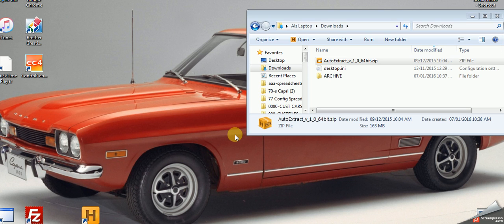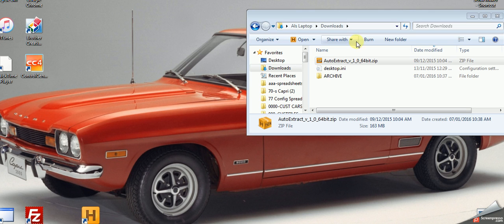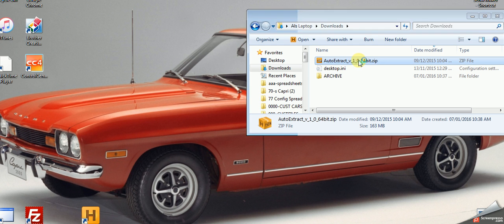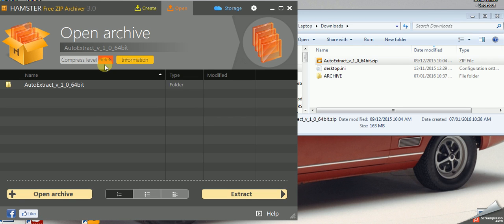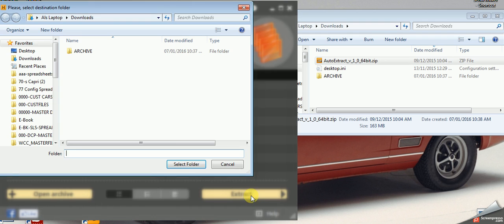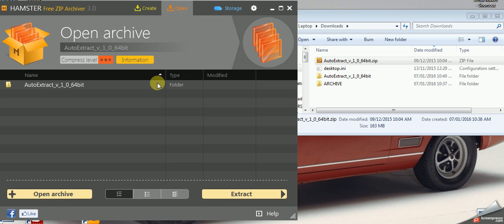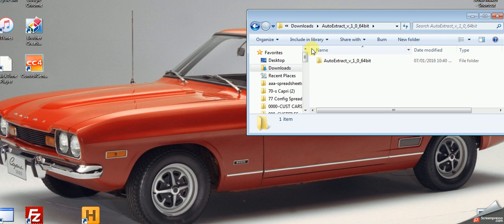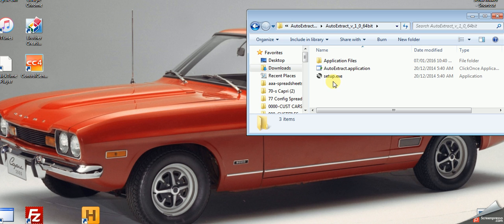UNZIP DCP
Short Video explaining the UNZIP process once you have downloaded the Program,